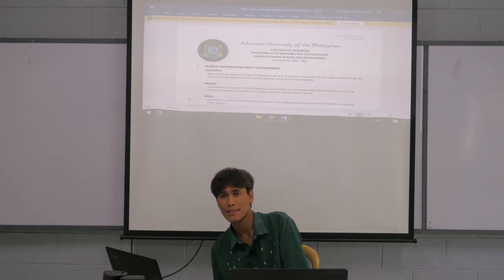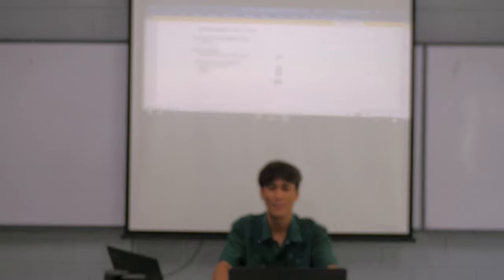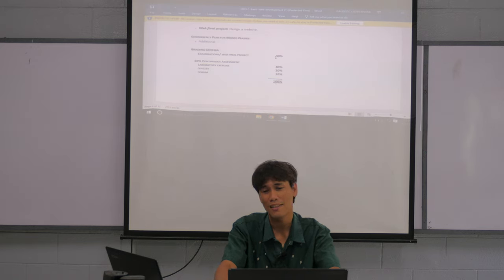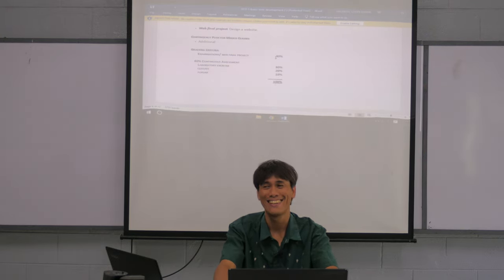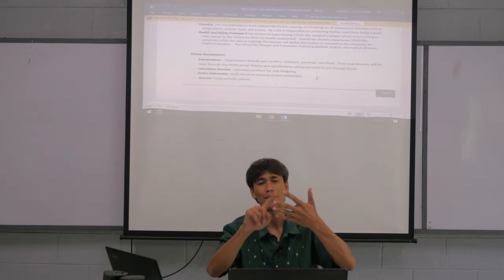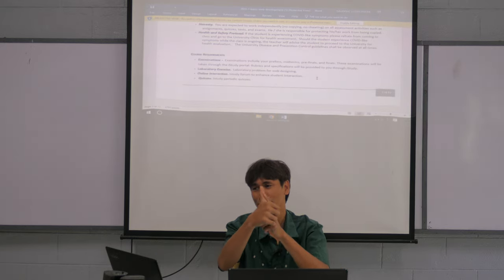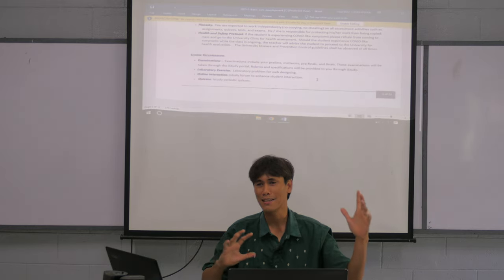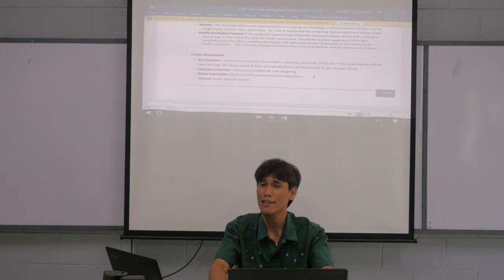the "Adventist" in the syllabus P1670600